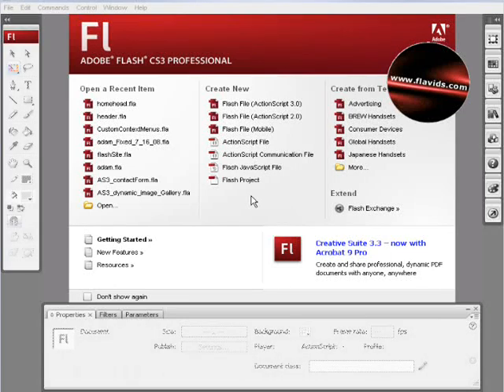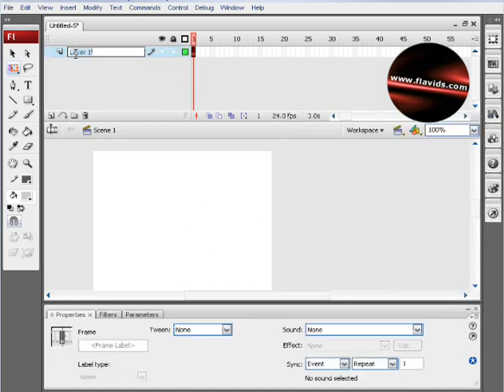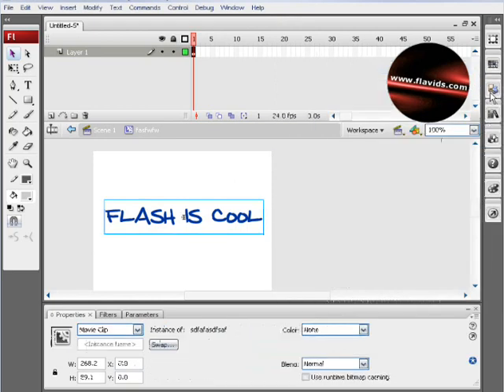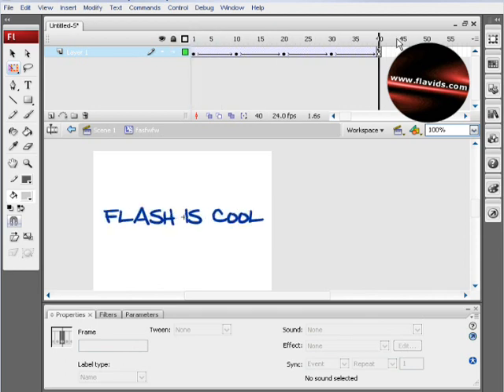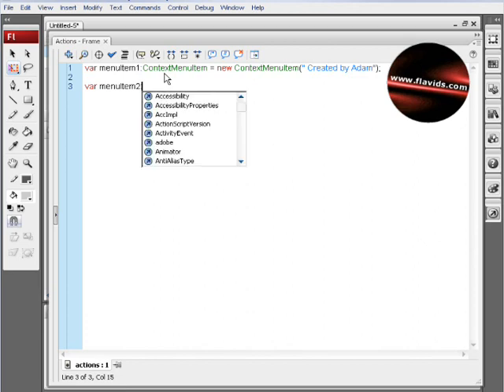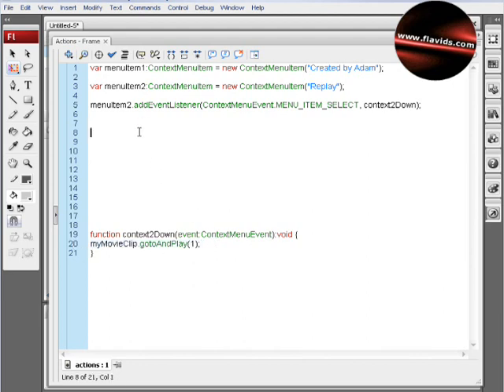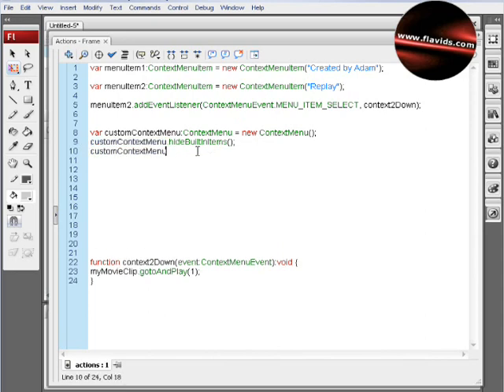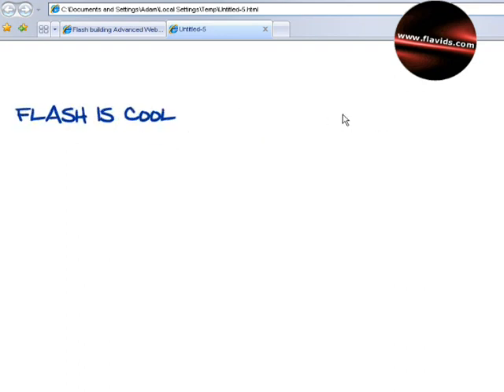Flash CS3 Actionscript 3 Custom Context Menu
Learn how to create a custom context menu in Flash Actionscript 3, Flash CS3